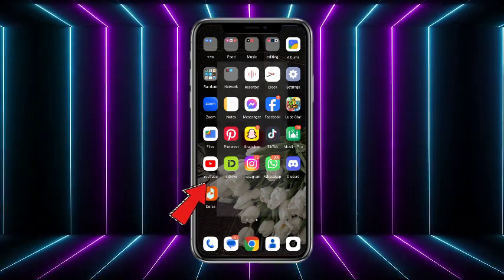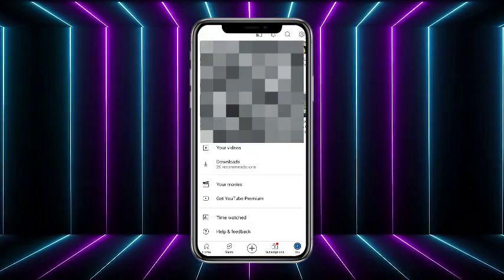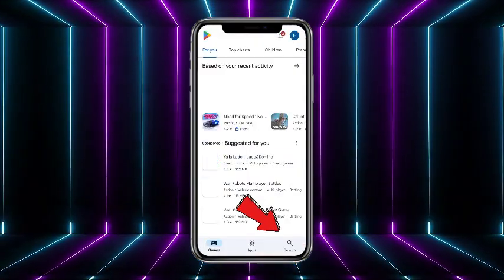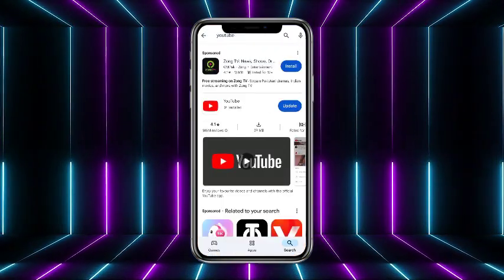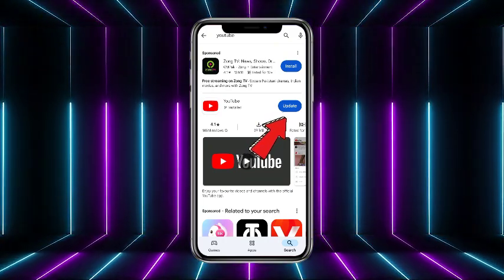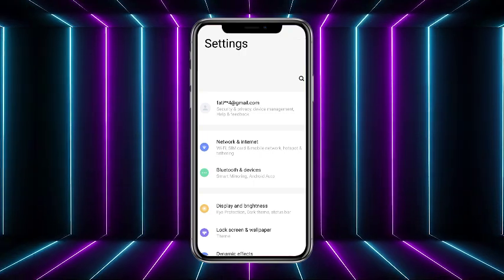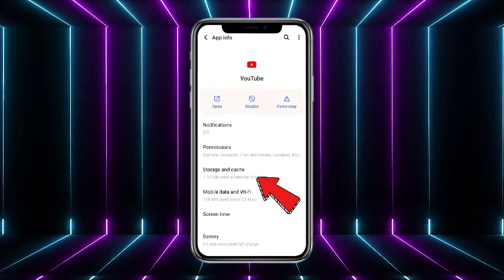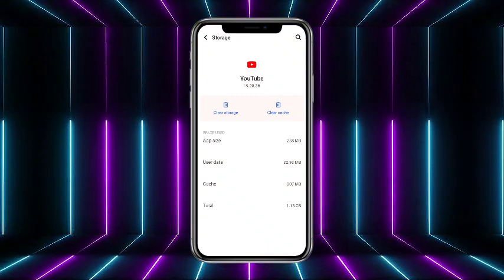How To Fix YouTube Not Showing Library Option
In this video we will teach you "How To Fix YouTube Not Showing Library Option"

You can also search this video via:

- How to fix youtube library issue
- How to remove bugs from youtube
- How to Clear out youtube issues